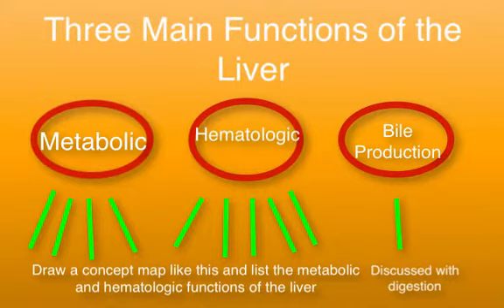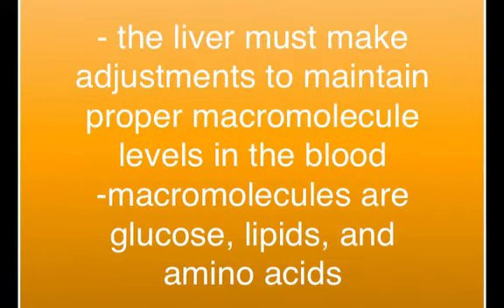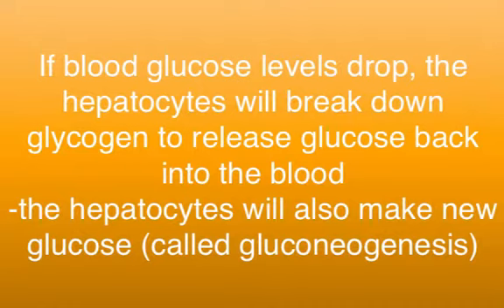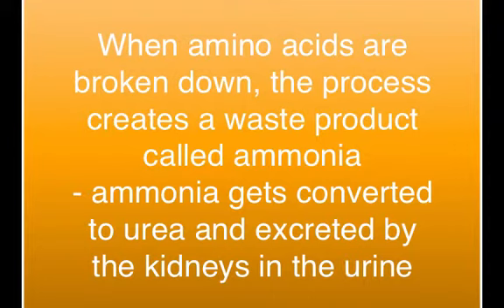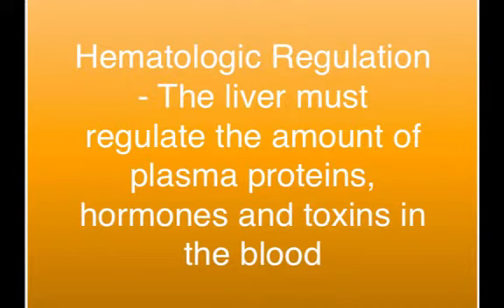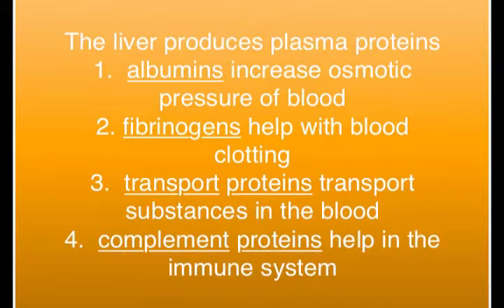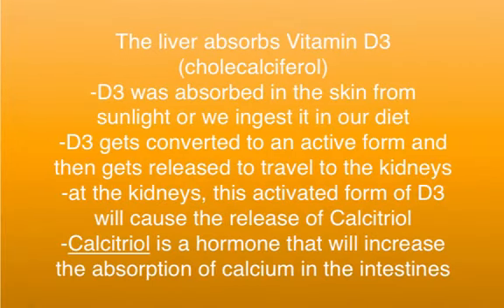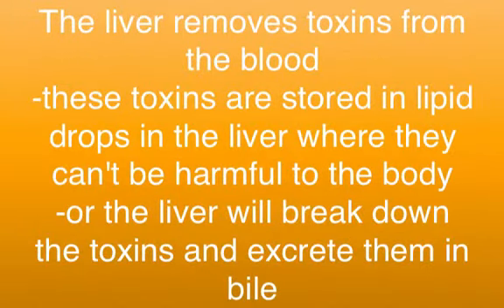Chapter 24 Module 4 Functions of the Liver